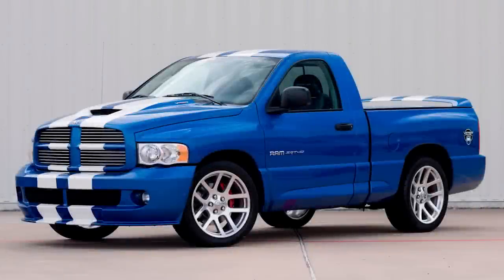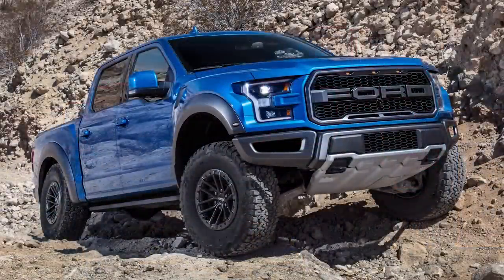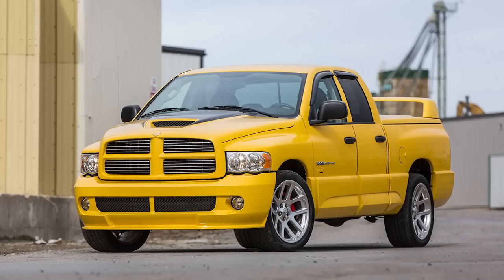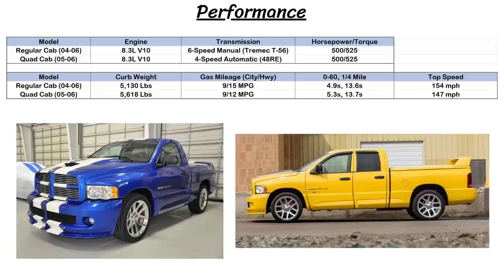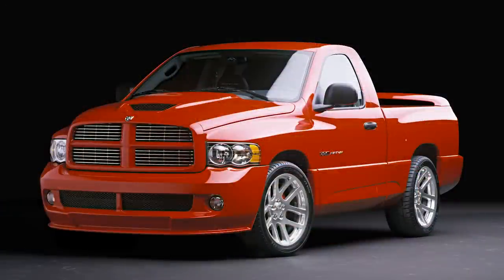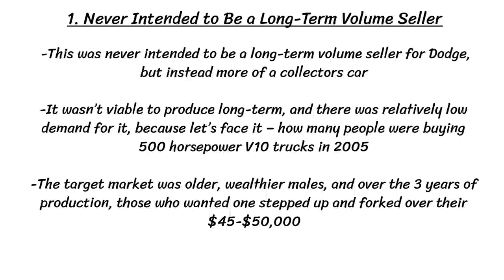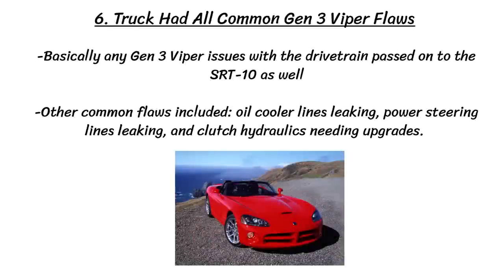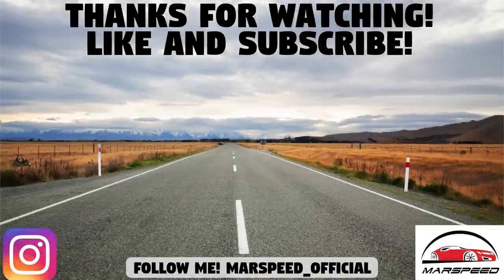Dodge Ram SRT-10 - History, Major Flaws, & Why It Got Cancelled (2004-2006) - VIPER POWERED TRUCK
In this video we are looking at the Dodge Ram SRT-10! This Ram gained notoriety as one of the coolest trucks you could buy – a flashy head turner that was fast as a sports car and came with a huge Viper V10 engine! The truck had a following and Dodge and Muscle car fans alike were obsessed with it, but it did have a short life with just 3 models years, introduced in 2004 and gone after 2006. It had an 8.3L V10 with 500 horsepower, but it wasn't without it's flaws and quirks. Watch along for a full history of this truck from concept to cancellation!
SKIP AHEAD:
Overview/Background: 00:46
1st Gen History/Specs (2004-06): 01:55
Flaws and Reasons for Cancellation: 11:32